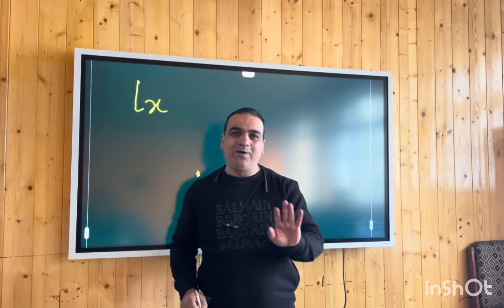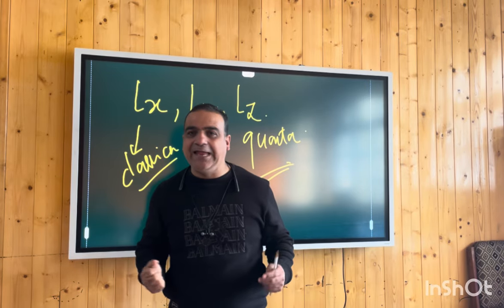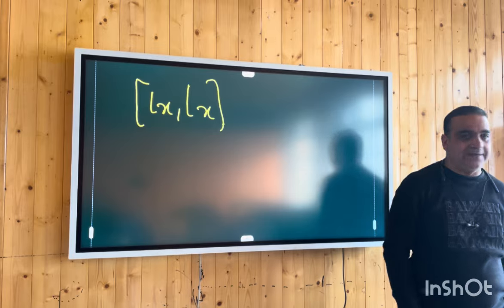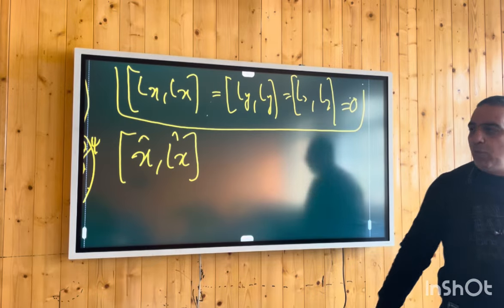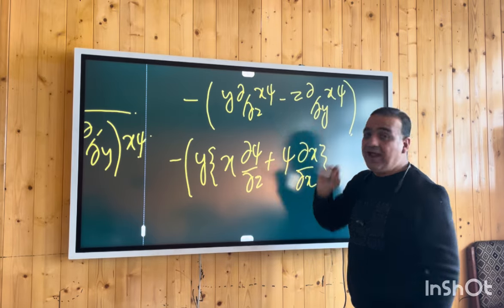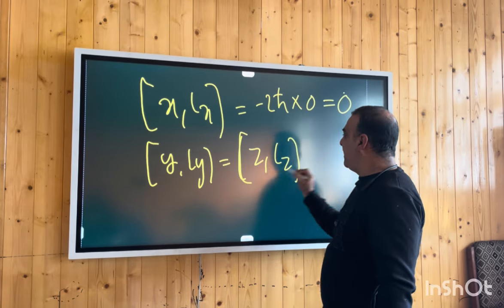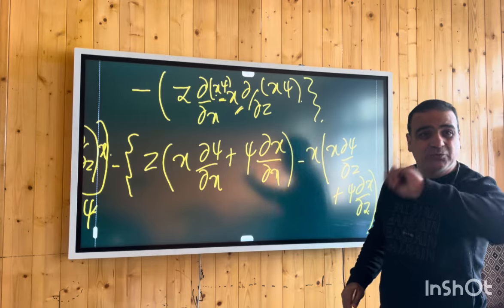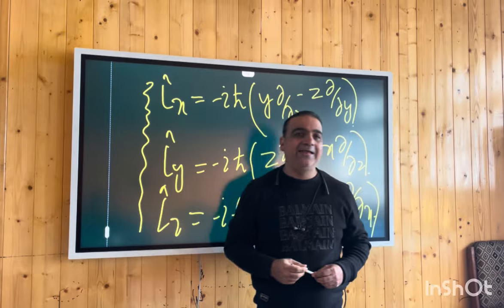Quantum commutation, class 15